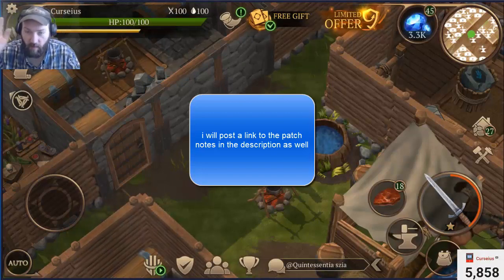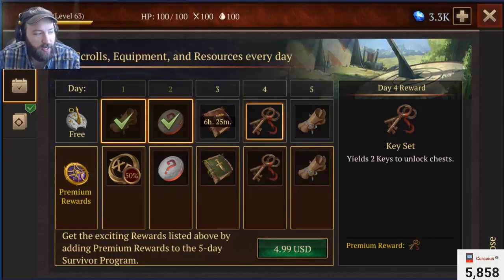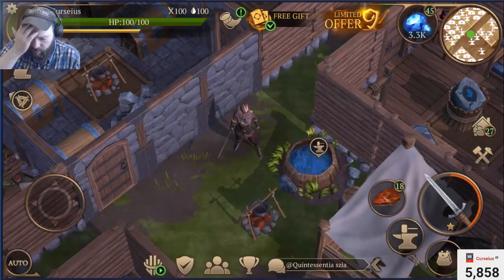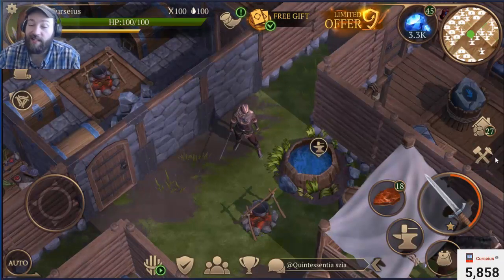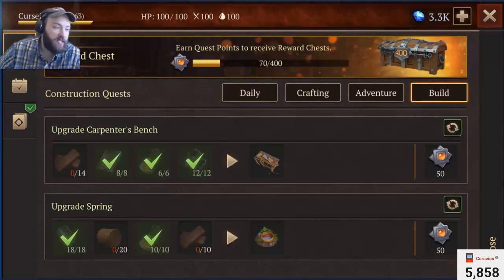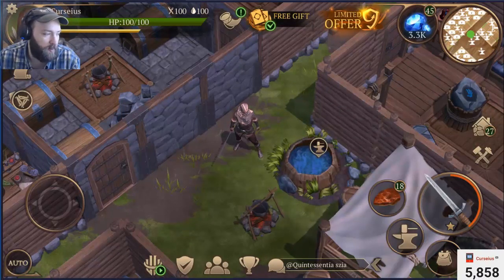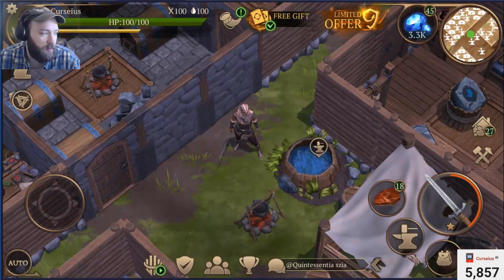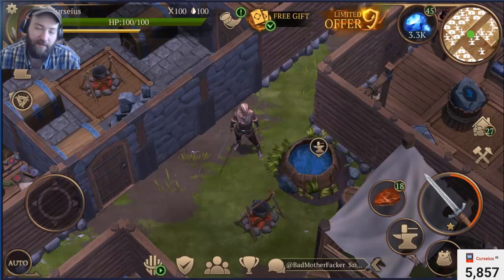patch 1.13 notes adventures and more! | stormfall saga of survival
Become a paid member of the channel ~